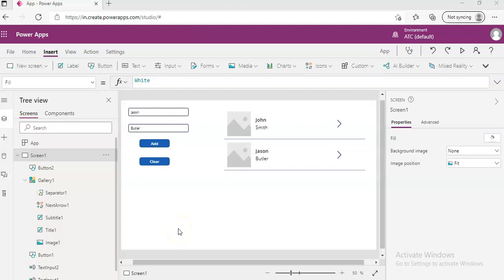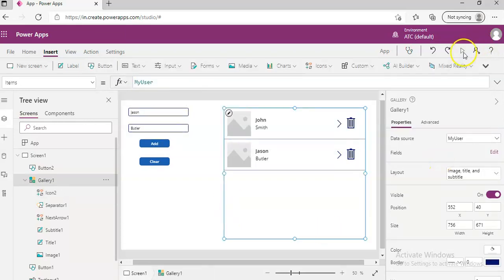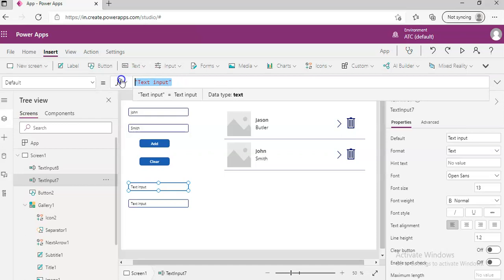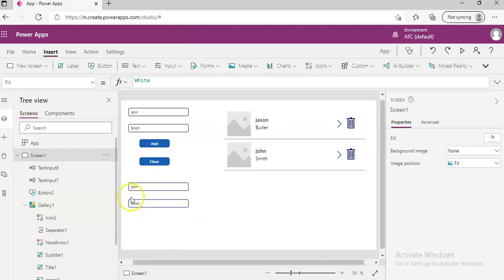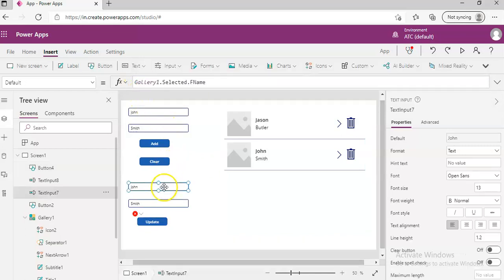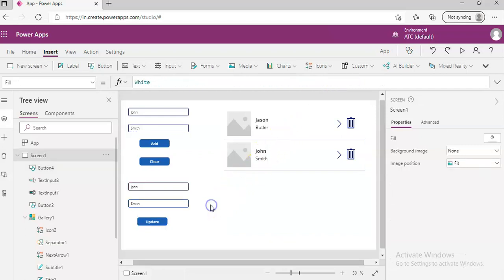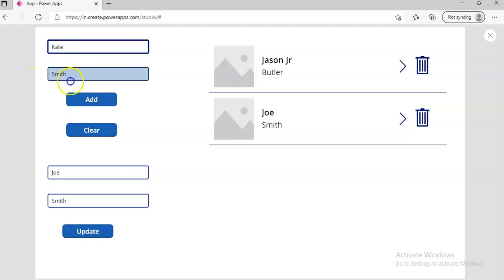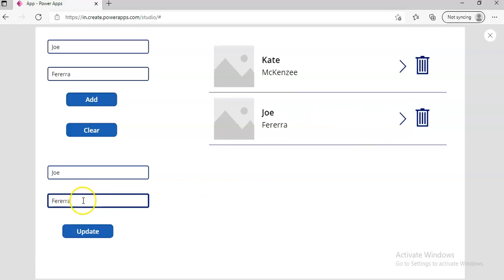Lesson72 - Collections Remove Patch Gallery.Selected - Power Apps 1000 Videos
Description - This Video Covers Collections Remove Patch Gallery.Selected